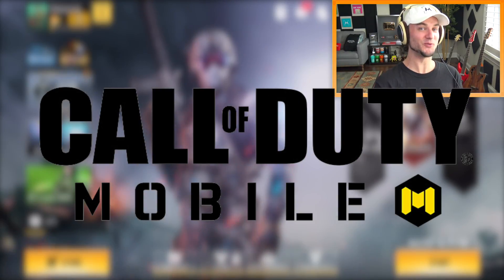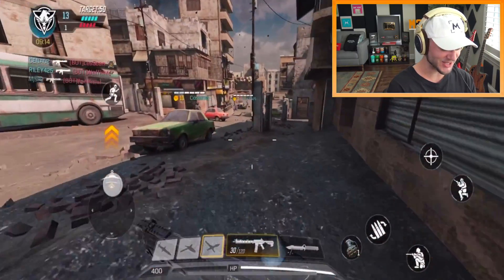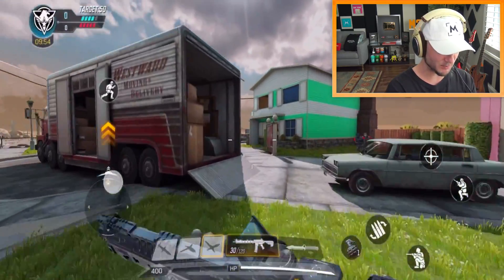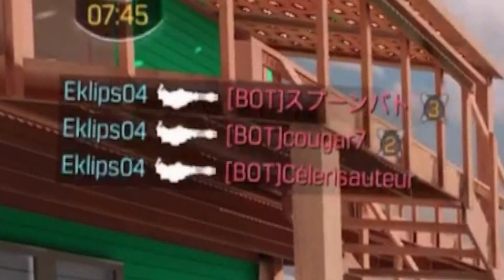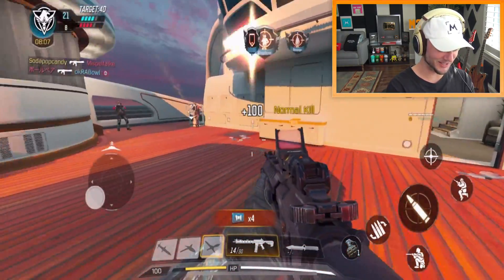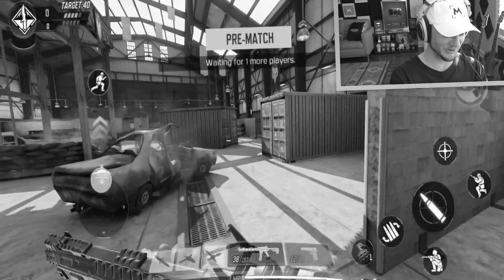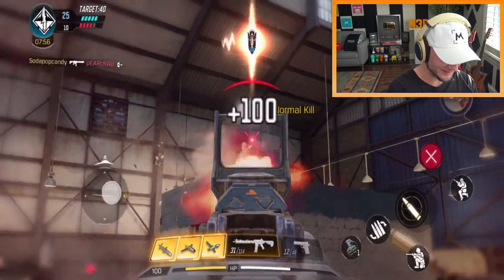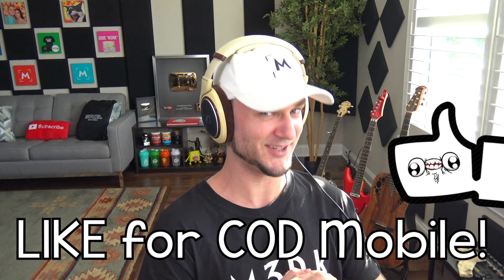Call of Duty Mobile on the iPhone 11 Pro Max is AMAZING!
Drop a LIKE for more COD Mobile stuff! (乃^o^)乃

Call of Duty Mobile is FINALLY HERE!

COD Mobile was finally released worldwide on Android and iOS this Tuesday, and I’m so excited to finally be able to play it and get some gameplay!

This game is pretty much Call of Duty Online for phones, and I really enjoy it so far!

The game looks amazing on the iPhone 11 Pro Max with max settings, and I might even do a quad feed with every gun video for this game!

All this game needs is controller support again…

TENCENT GAMES PLS ADD IT

So, what do YOU think about Call of Duty Mobile so far? Leave a comment letting me know! ^-^

Erik - M3RKMUS1C